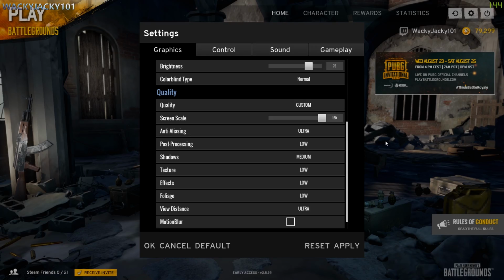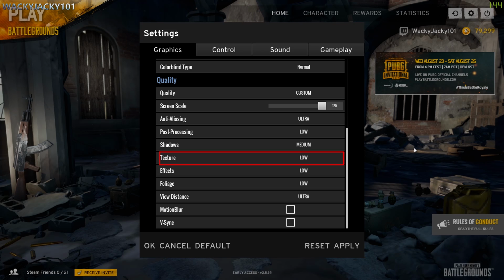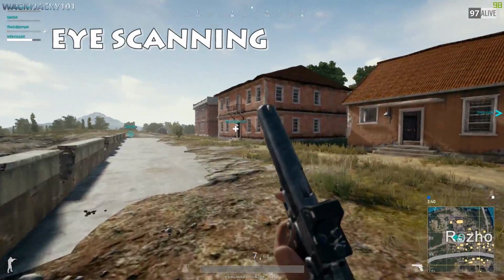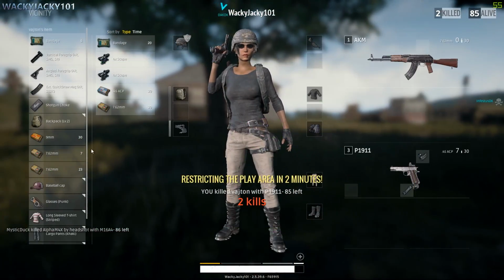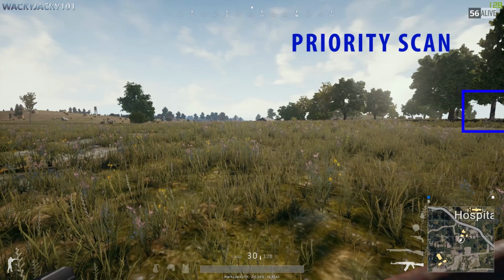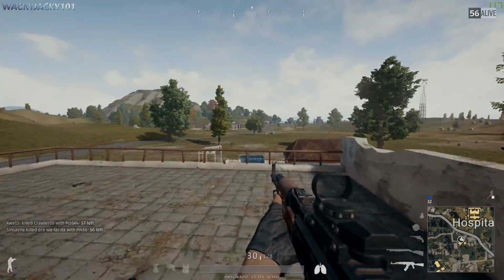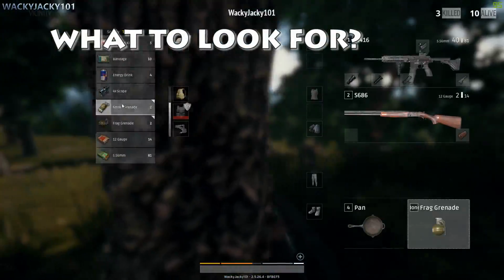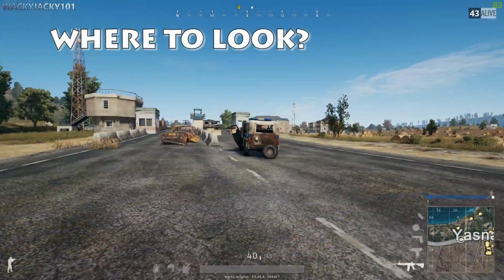GUIDE: How to SPOT Enemies LIKE A PRO - PLAYERUNKNOWN's BATTLEGROUNDS (PUBG)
Hello  Guys,

Based on a request by djdalgaard, I've made a video on HOW TO EFFECTIVELY SPOT ENEMIES LIKE A PRO.
Spotting enemies not only requires the correct graphics settings but also knowledge of what to look for and how to look for it.
I hope you enjoy another of my pubg / playerunknown's battlegrounds guide / tutorial videos which is filled with my best tips & tricks.

If you wish to further support me in creating this type of content, you can do so here:

//WackyJacky101